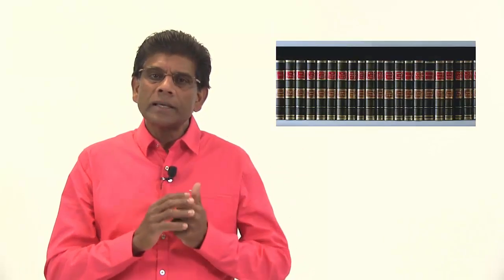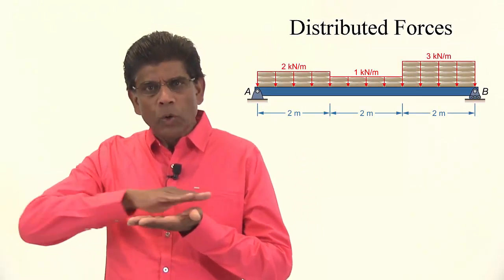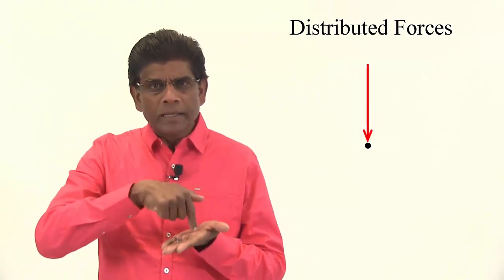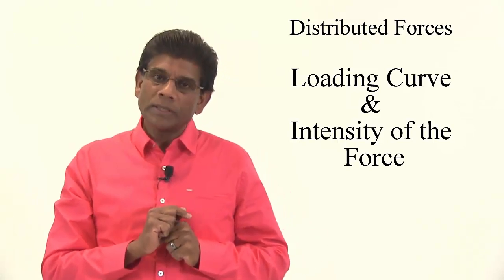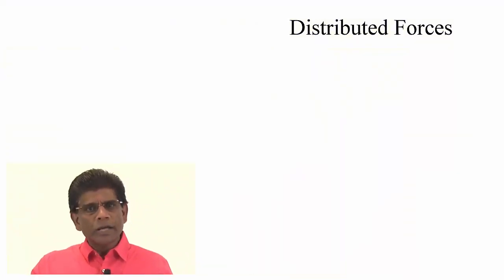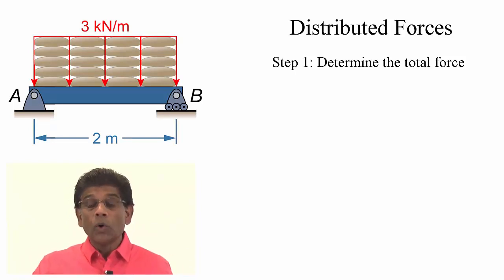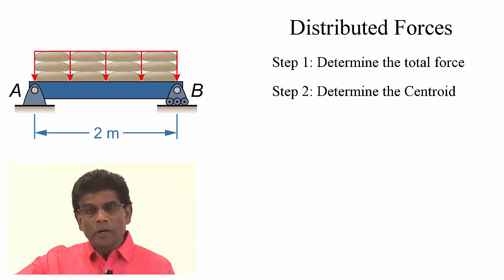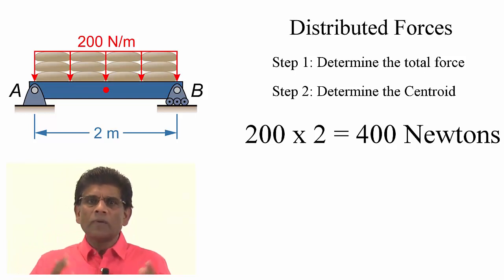Distributed Forces - Lesson 21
What is a distributed force? How to convert distributed force to a concentrated load?